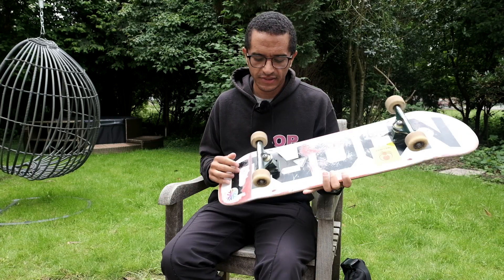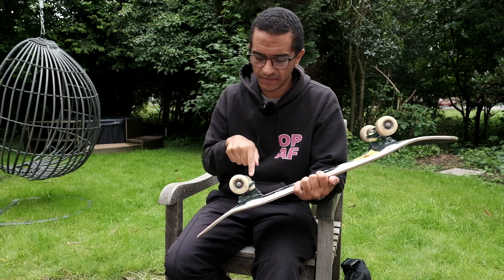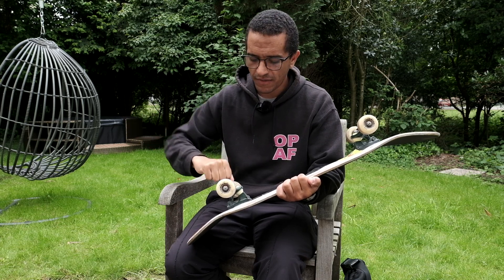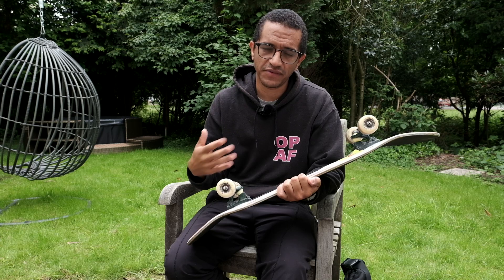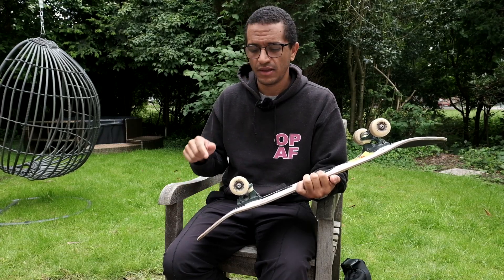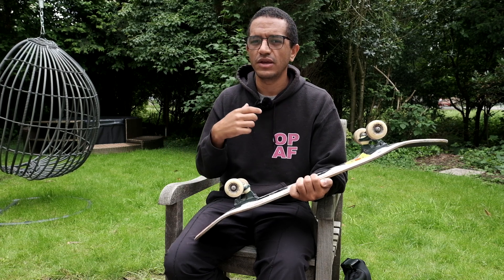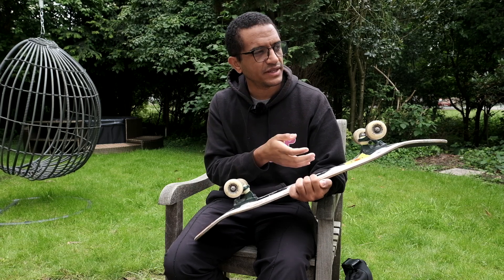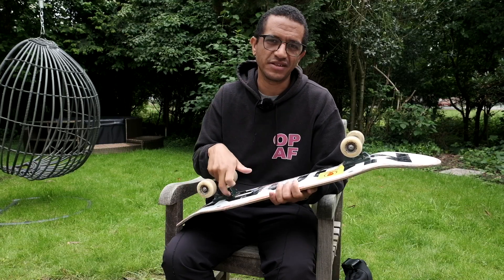Skateboard Setup Tips For Parents And Adults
Here are a few useful tips if you're the parent of a new skater or you yourself are a grown new skater. Good luck out there!